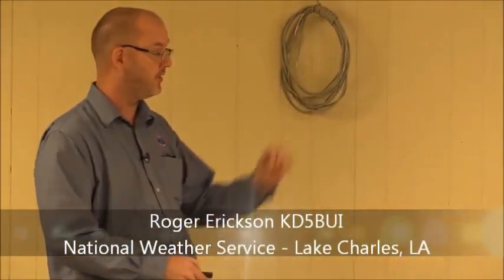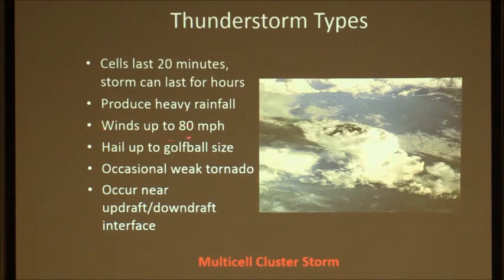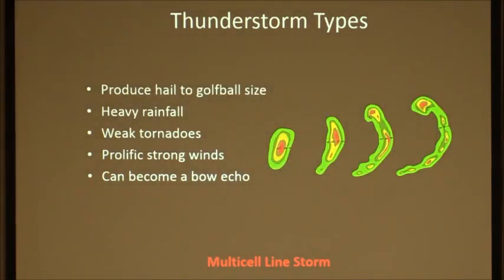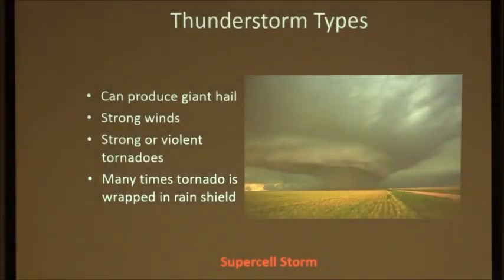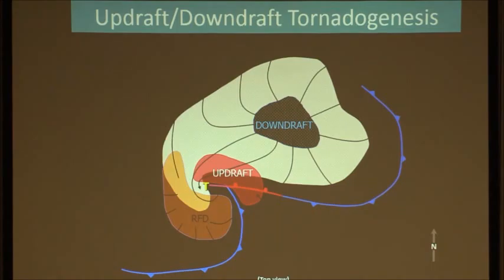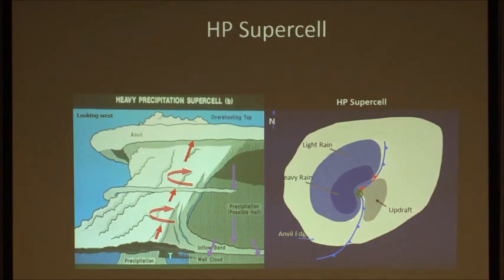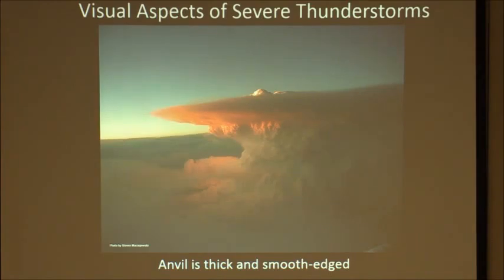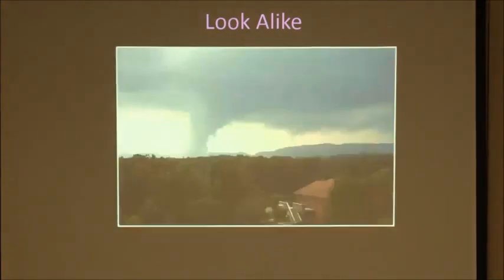AARA Advanced SKYWARN Part 4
Advanced SKYWARN class hosted by AARA in 2015 - Part 4/7

Presented by:  Roger Erickson KD5BUI - NWS
Coordinated by:  Ed Roy WA5TNK
Videographer:  Kris Wotipka KD5QYV